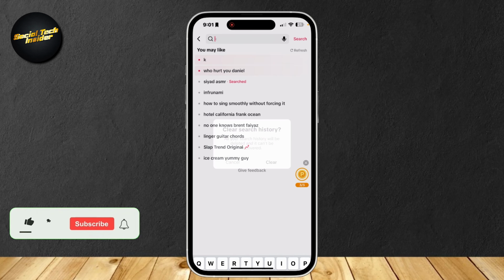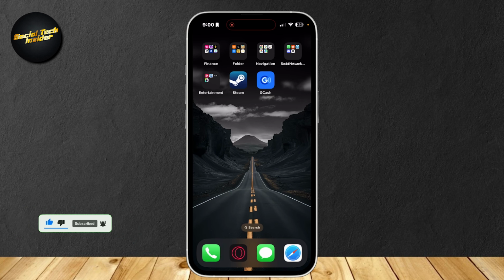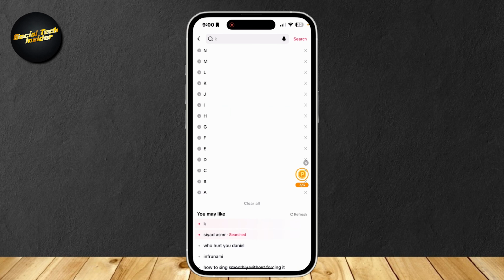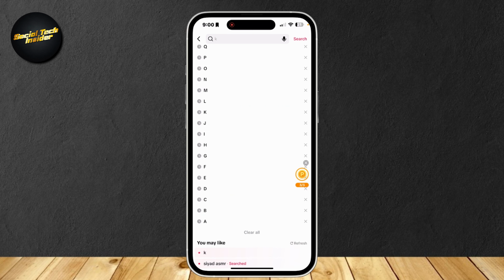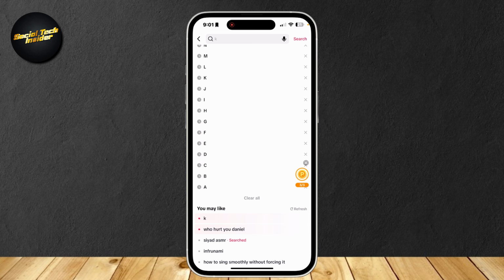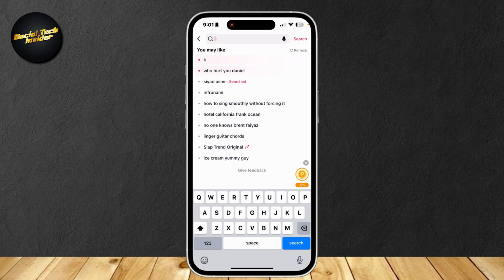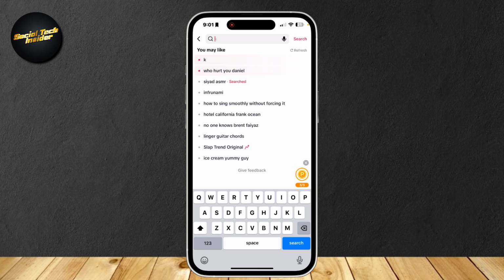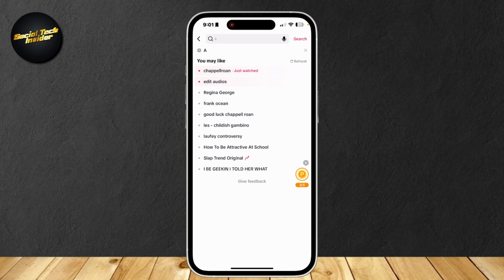How to Delete Search History On TikTok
Learn how to delete your search history on TikTok in this video. If you're looking to clear past searches for privacy or a fresh start, follow these quick and easy steps to remove your search history on TikTok!